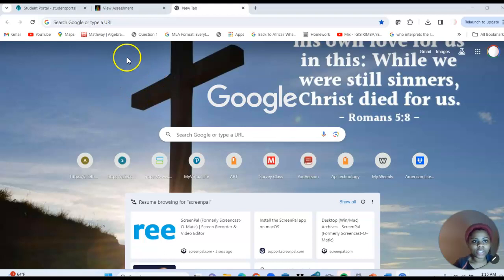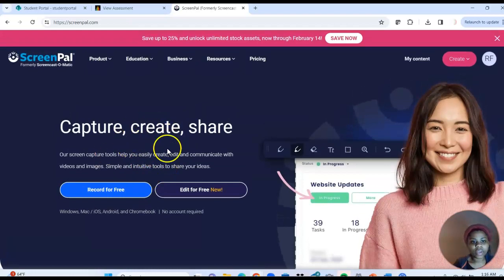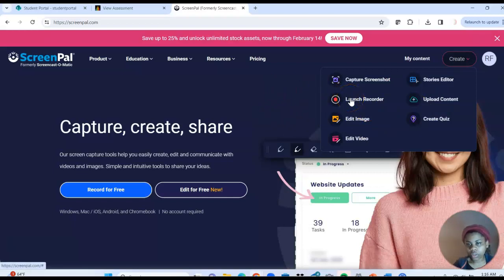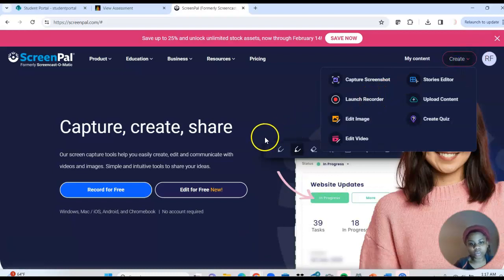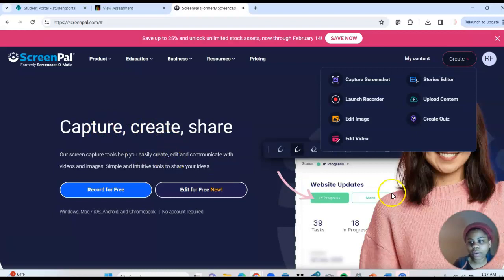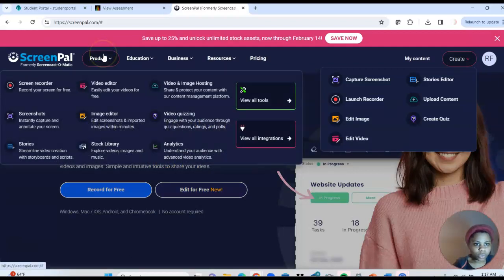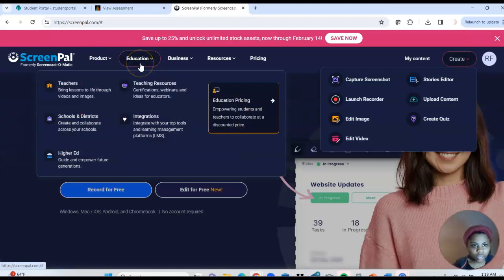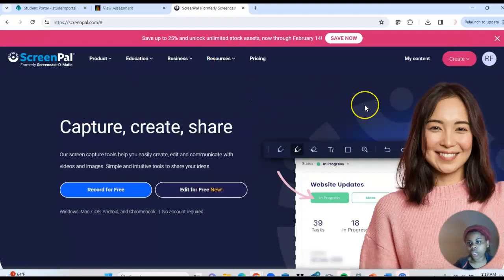Screencast | ETEC Assignment